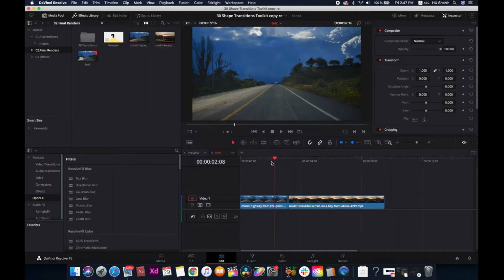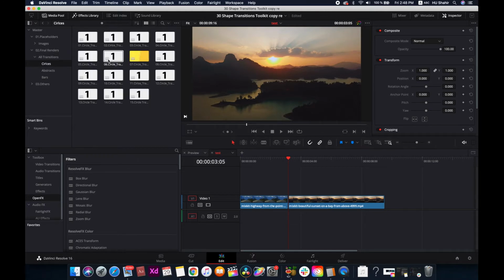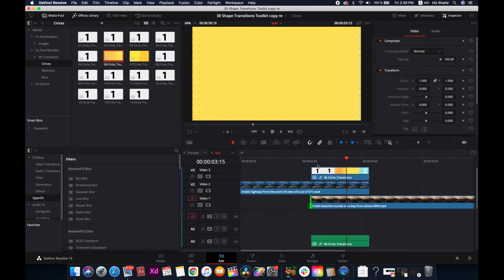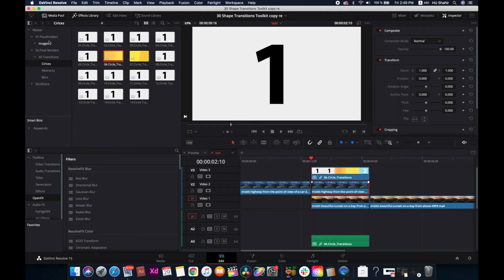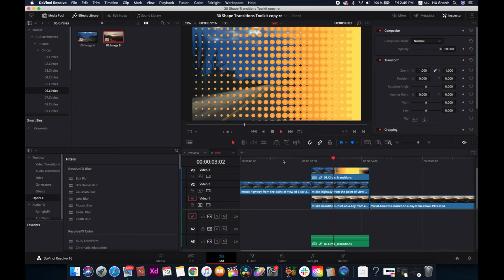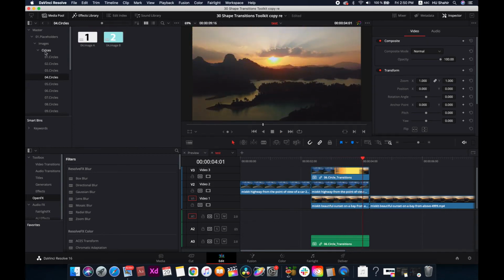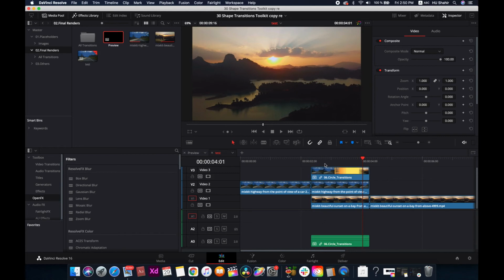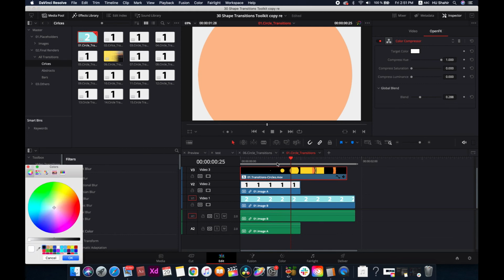30 Kit de ferramentas de transição de formas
30 Shape Transitions Toolkit-DaVinci Resolve Template Você precisa do DaVinci Resolve 16.2 (ou das versões mais recentes) para abrir este template

30 transições de forma
3 categorias (círculos, resumos e barras)
DaVinci Resolve 16.2
1920 × 1080 FULL HD
Você pode alterar cores, marcadores de posição, etc.
Controladores Full Color.
Arrastar e soltar
Marcadores de posição de texto e imagem
Música e imagem não incluídas
Nenhum plug-in necessário